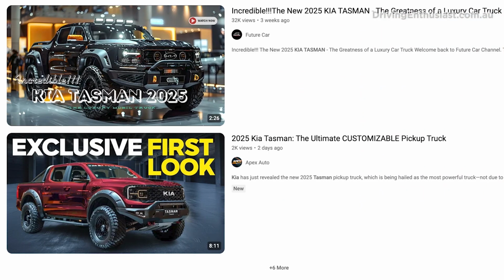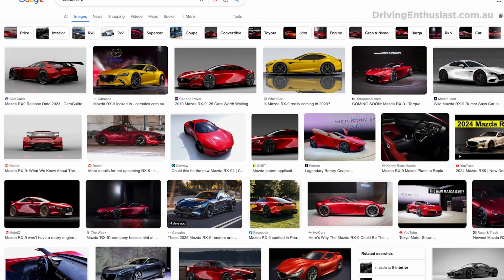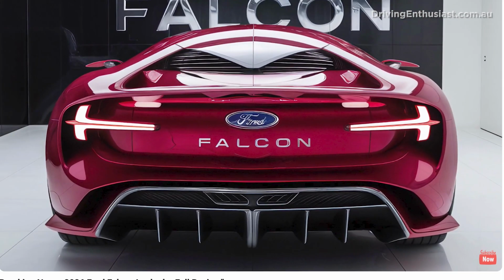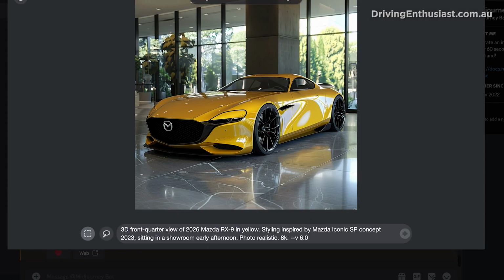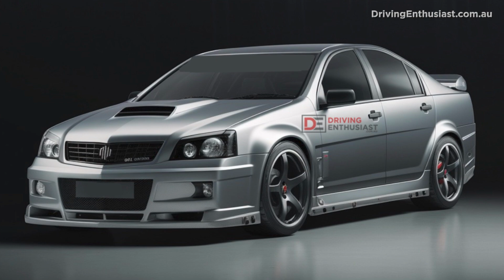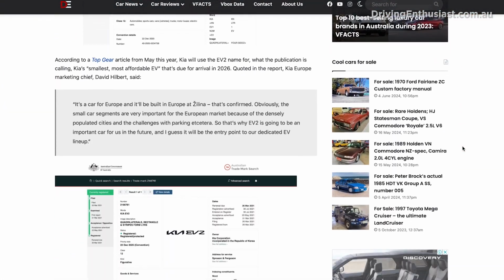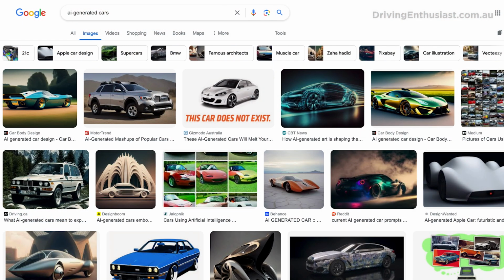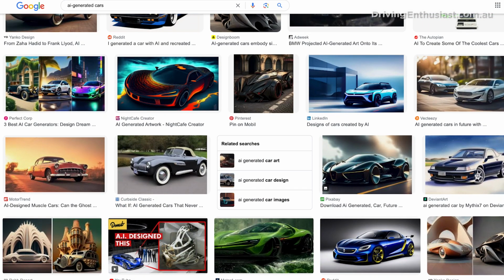Don't Fall for AI Generated Fake Cars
These days it is easy to create pictures using AI (artificial intelligence) technologies, and programs like Midjourney, Bing, and Dream.Ai and then come up with quite realistic renderings of potential future cars. Even if they haven't been officially confirmed yet.

I thought I'd walk you through how to spot fake images, how to create such images, and what we should perhaps do in the future to make it clear on what's real and what's not. Let me know your thoughts.

for the AI-generated images in our news reports.